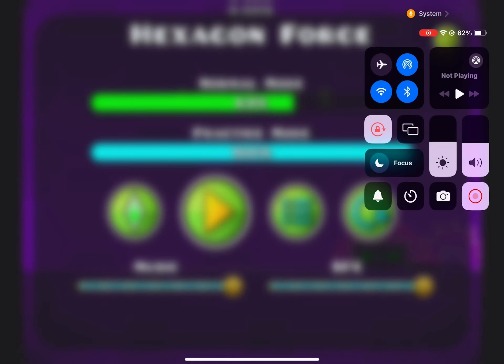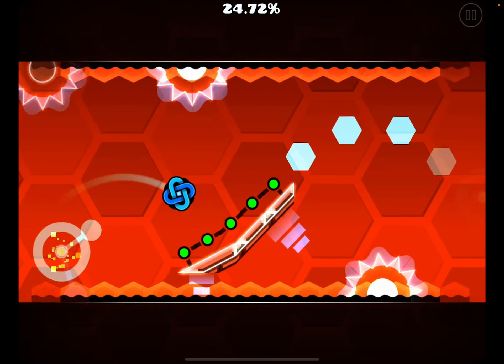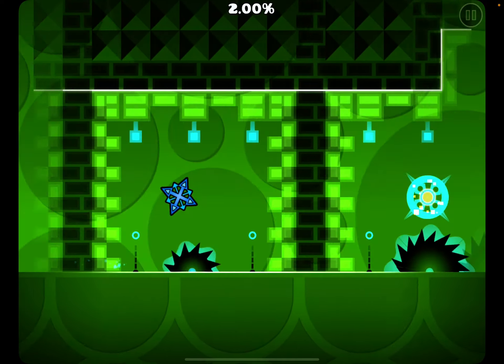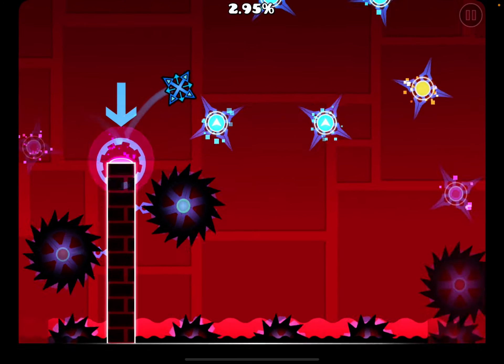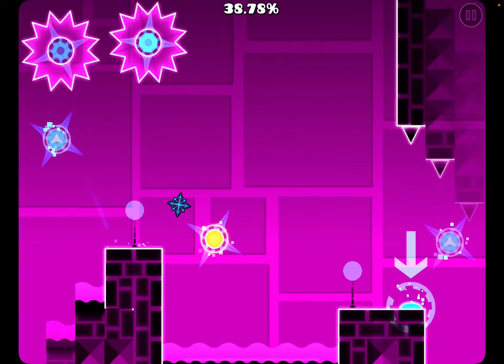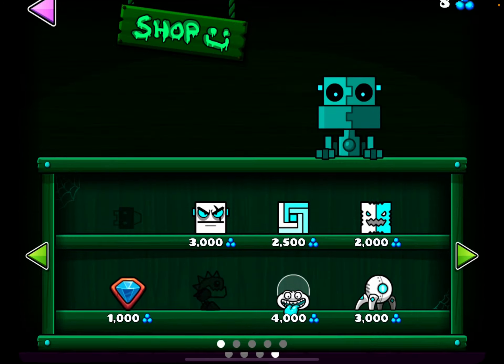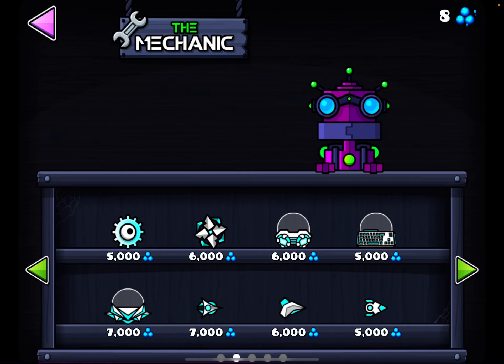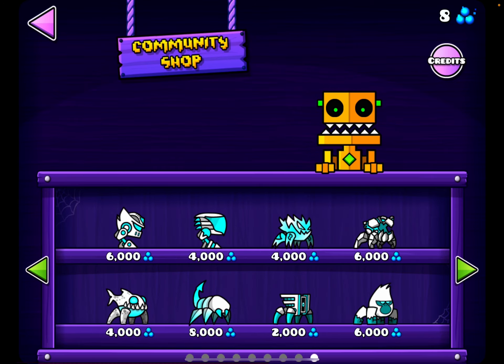I JUST GOT A NEW SHIP THAT I WANTED SO MUCH!